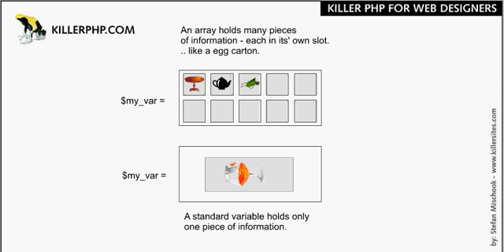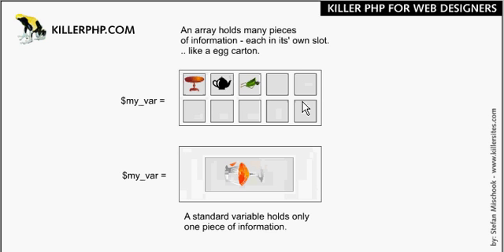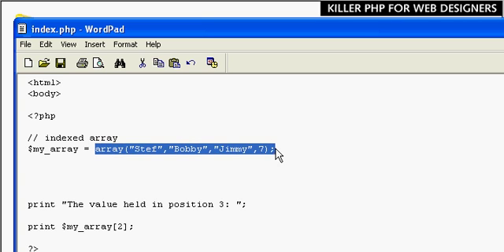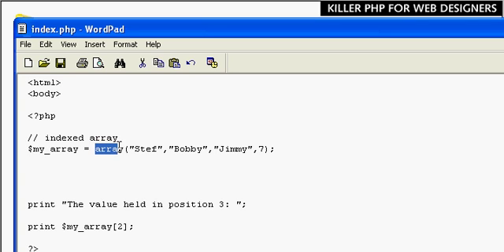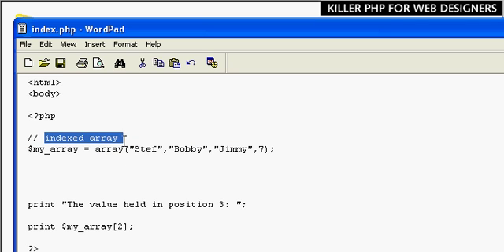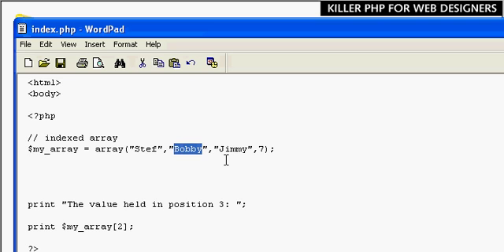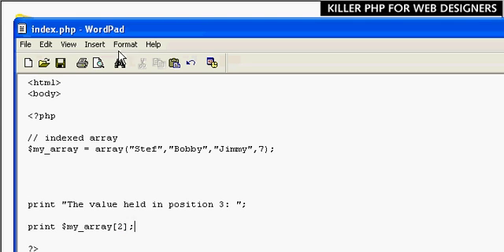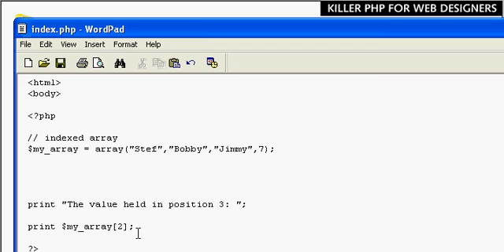12 arrrays part 1